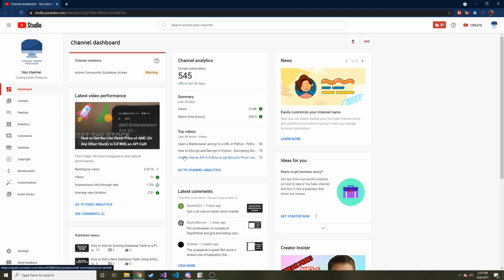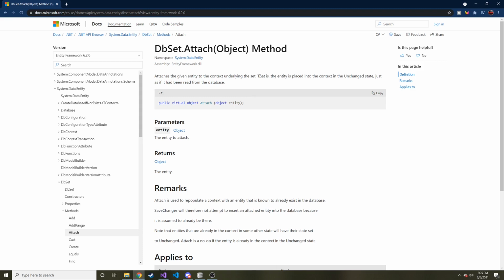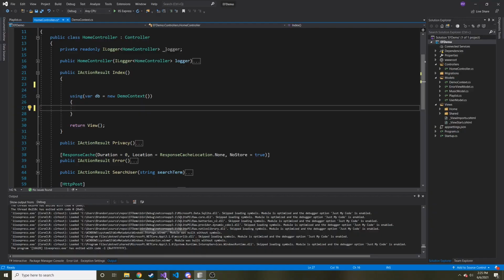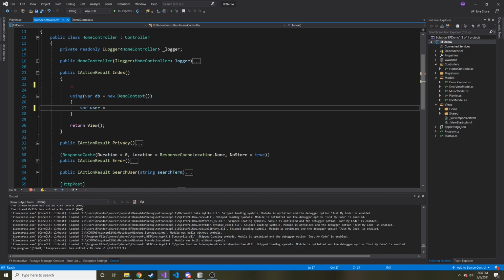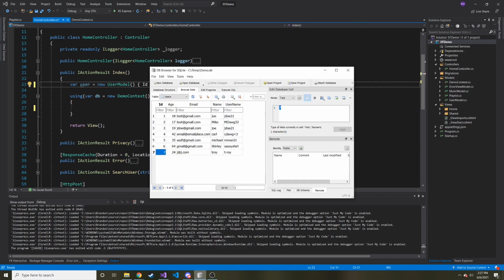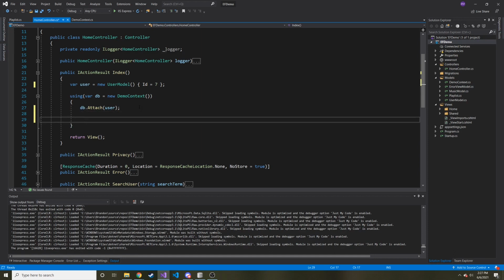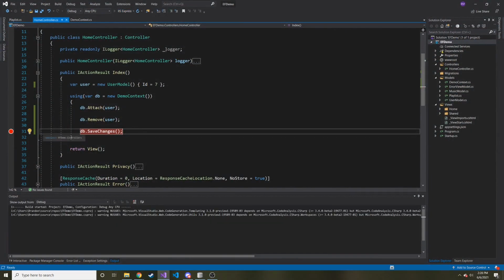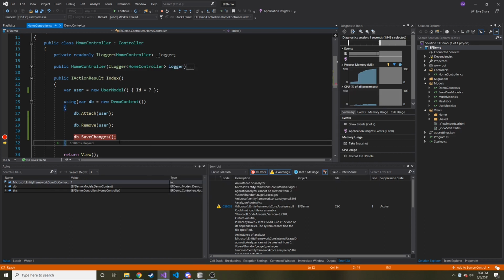How to Delete Records in a Database with Entity Framework Core with the Attach Method